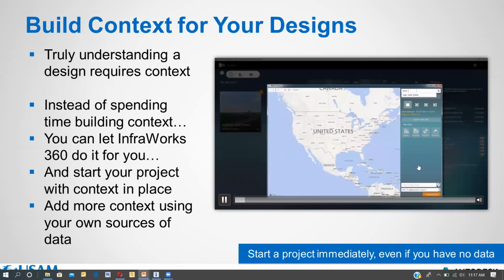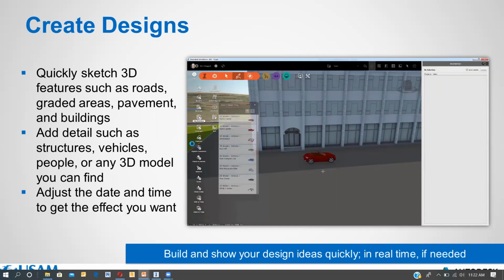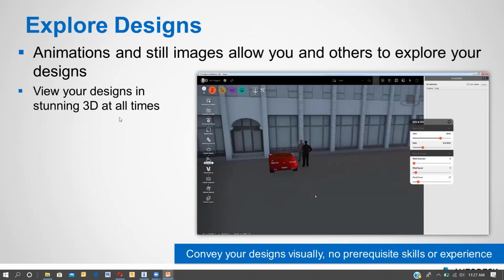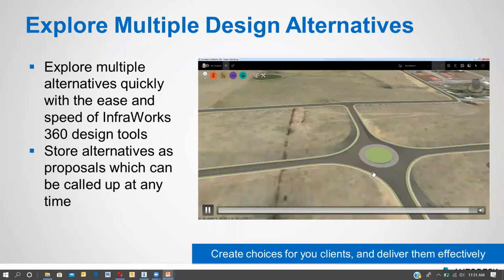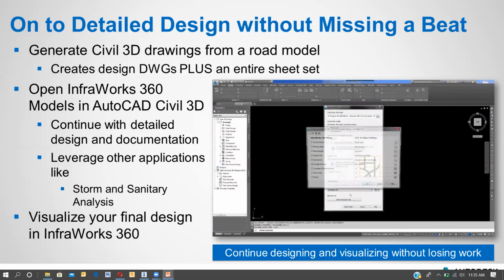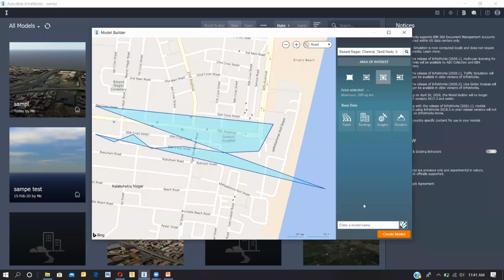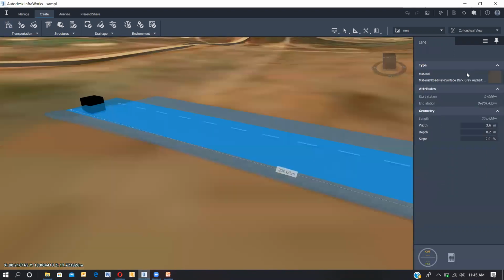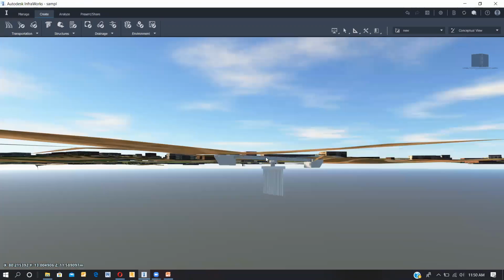Introduction to Autodesk Infraworks 360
For Infraworks Training, Consulting & Software purchase.
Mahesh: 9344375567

Get a complete view of InfraWorks 360 software. See how you can use it for preliminary planning, detailed design, road and bridge design, drainage design, creation of images and videos, and collaboration with other industries

Autodesk® InfraWorks® is a planning and design platform that enables engineers to quickly and easily convey preliminary design intent in a real-world, contextual environment, increasing stakeholder buy-in and team decision-making.

Reimagine infrastructure design with InfraWorks
InfraWorks® infrastructure design software supports Building Information Modelling (BIM) processes. Conceptualise, optimise and visualise infrastructure projects—all in the context of the built and natural environment.

Use real-world data to create a real-world context model
Aggregate large amounts of data to create intelligent design models in the context of the real world.
Seamlessly integrate design with geospatial data to generate a more comprehensive project information model.
Explore conceptual designs in context using tools that integrate engineering principles.